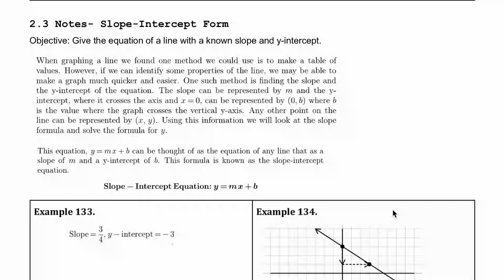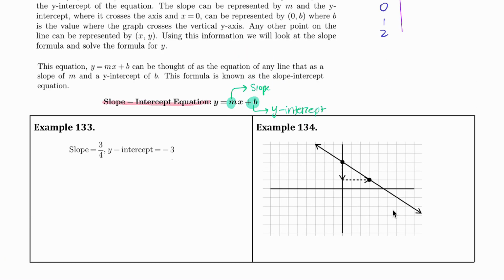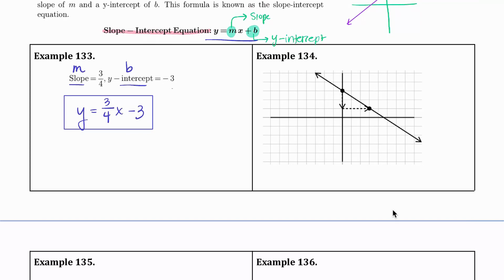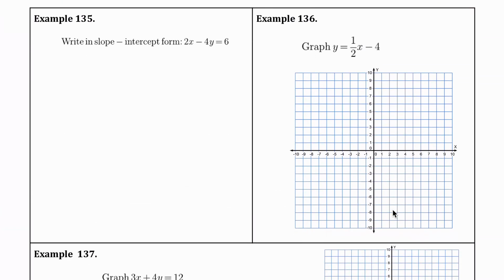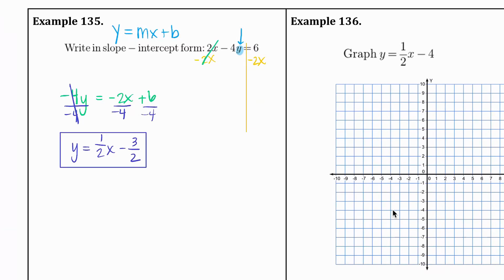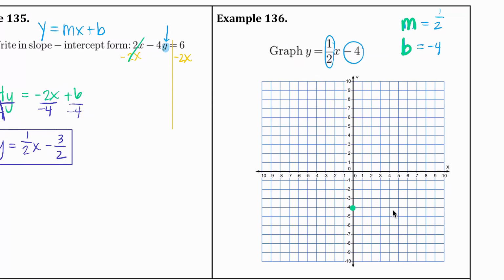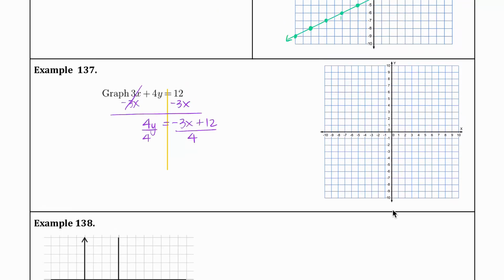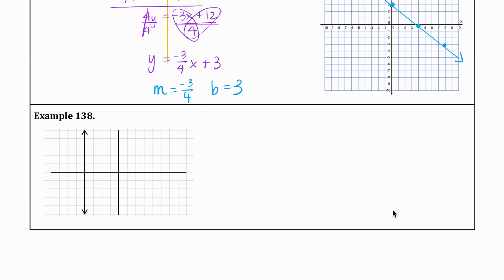2.3 Video Lesson